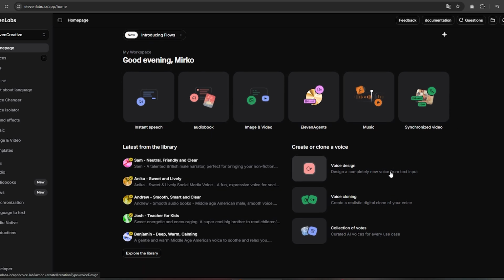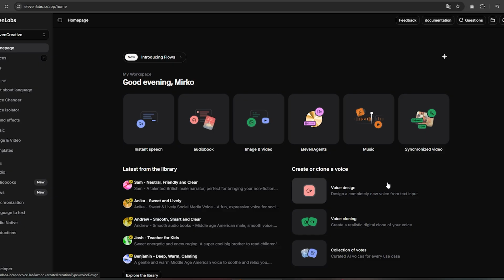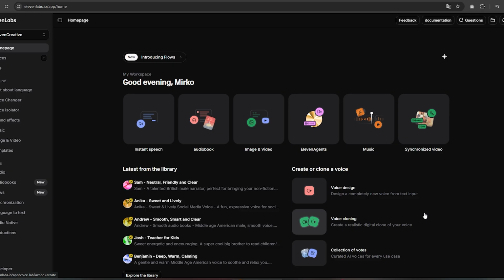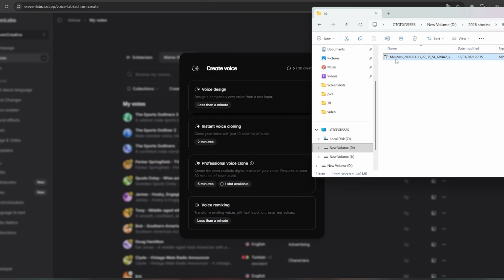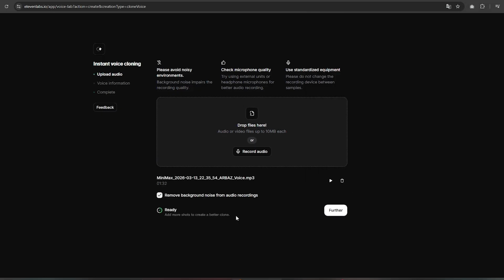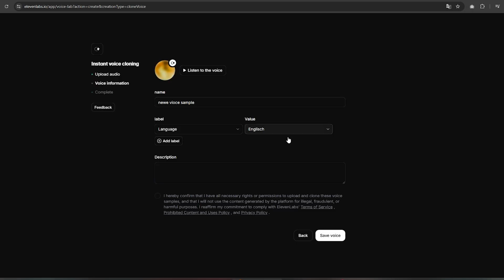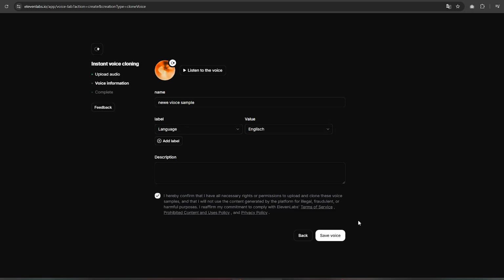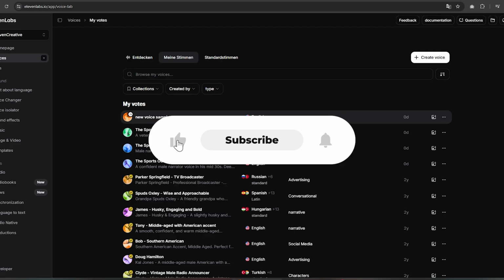How To Clone Your Voice With ElevenLabs In Under 5 Minutes 2026!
Hey friends and welcome back to a new honest review! This video shows you how to clone your voice using ElevenLabs, step by step, in under 5 minutes.

We cover setup, tips, and best practices so you can create realistic AI voice clones quickly and safely.